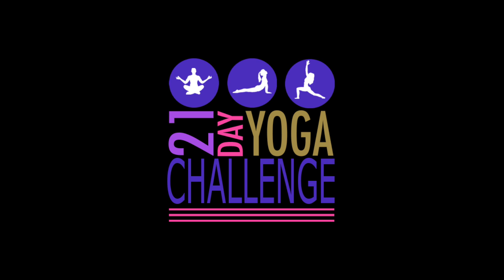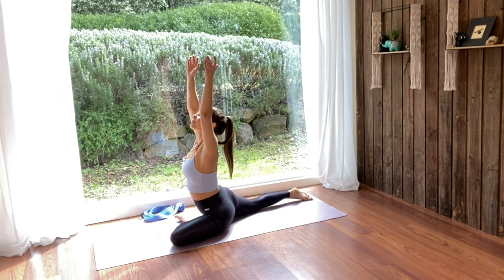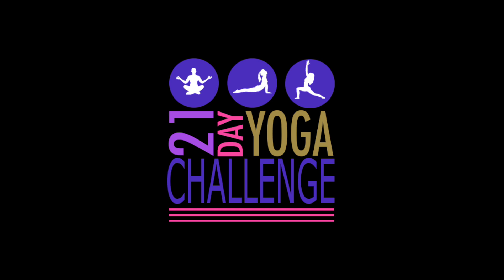21 Day Yoga Challenge PIGEON POSE (Day 16)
21 Day Yoga Challenge PIGEON POSE (Day 16)
Today’s video is a technique tutorial teaching you Pigeon Pose.
This pose is a wonderful hip opening and glute release, which is often welcomed toward the end of a class after all the standing postures.  Keep in mind that this pose can cause pain in some peoples knees, if that is you watch out for the options I provide - there are no knee openers in yoga!!

00:00 Introduction
01:00 Day 16 Challenge
05:07 Outro

Light and Love,
Alli x

🧘🏻‍♀️21 DAY YOGA CHALLENGE DETAILS 🧘

Commencing 21 January …
21 Day yoga challenge for Absolute Beginners

This 21-day yoga challenge is for you if:
✅ You want to make the practice of yoga a habit
✅ You are a beginner, and have no idea where to start
✅ You want to learn yoga with good technique, to get the most out of your body and prevent injury
✅ You are time poor but are committed to carving out 10 – 20 minutes each day

Aimed at the time poor, and absolute beginners who are looking to make yoga practice a habit. This challenge will take you through 21 days of yoga one day a time - one pose at a time, highlighting technique and practice of some of the most common yoga poses. You will also learn in detail (with options and modifications) sun salutations A and C, yoga breath, mindfulness meditation, and some strength and preparation for some of the more challenging poses.

It takes 21 days to form a habit, and at the end of this 21 days you will feel confident and well-equipped to tackle your first full yoga class and take advantage of my many free yoga classes on my channel.

❤️For completing the yoga challenge,  you will go into the prize draw to receive a FREE 1-hour private yoga lesson with me. This will be a great opportunity to clarify any yoga questions you may have, or to learn something new!❤️

If you were always wanting to make yoga a regular practice, this is an easy way to stay motivated and learn great technique. I look forward to seeing you in the challenge!

This competition is open to anyone that completes the 21 Day Challenge over 21 days.
The prize is a 1 hour private yoga session with Alli from Aspire to Wellbeing via Zoom.

To be eligible you will need to complete the following:
✅ Participate in the video for that day
 can enter you in the draw.
Completion of the 21 Day Challenge will give you 3 entries to the competition!!

💫 1 additional entry will be given for following Aspire to Wellbeing Facebook and Instagram
- Include your username/handle in your email
💫 1 additional entry will be given for sharing the 21 Day Challenge on your socials (tag @aspiretowellbeing in your post or story)

You will be entered into the prize draw for the month in which you completed the challenge. Winners will be drawn the first day of the month and will be notified by email.
The winner will also be announced on Facebook and Instagram Stories
Please consult with your doctor before beginning any exercise program. By participating in this challenge or exercise program, you agree that you do so at your own risk, are voluntarily participating in these activities, assume all risk of injury to yourself, and agree to release and discharge Aspire to Wellbeing with Yoga from any and all claims or causes of action, known or unknown, arising out of Aspire to Wellbeing with Yoga's negligence.